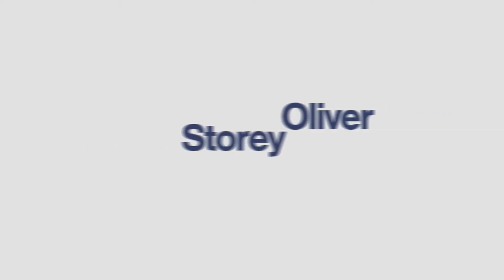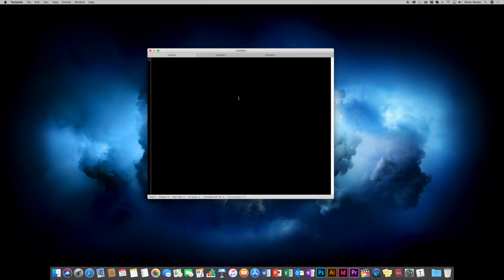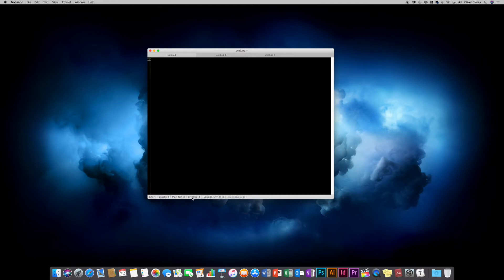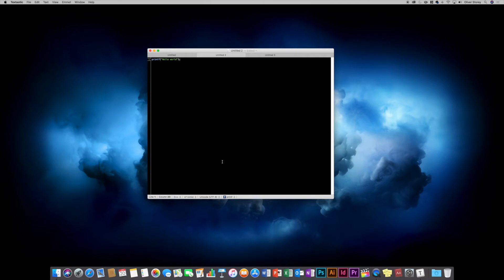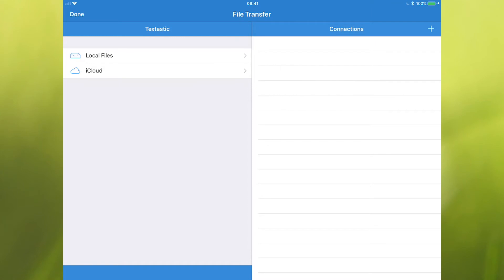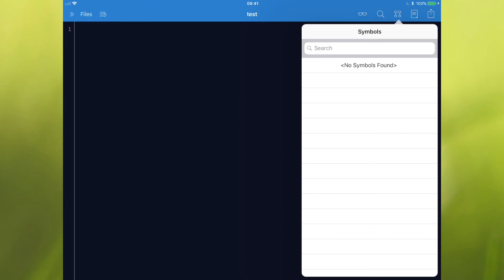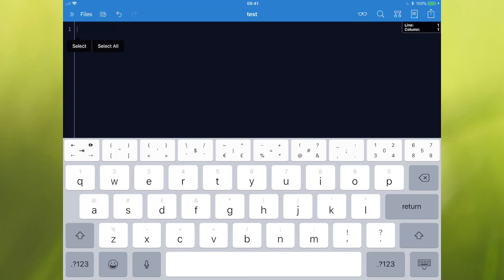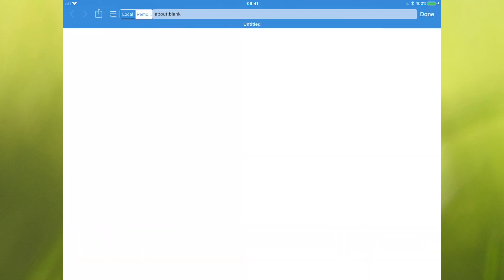Textastic Mac & iOS Review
This is my review of Textastic, a code, markup and text editor for iOS and Mac. It's particularly useful for editing code on an iPad!